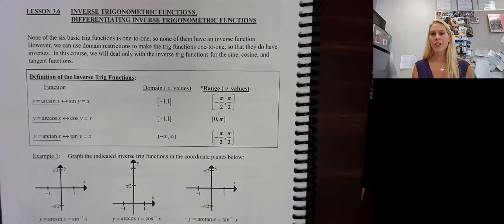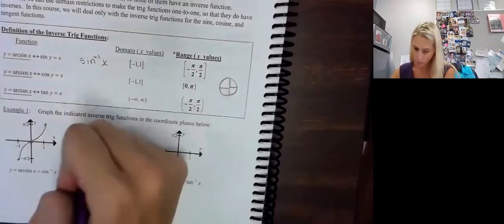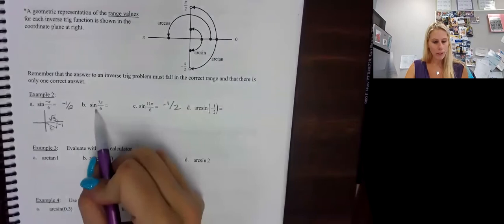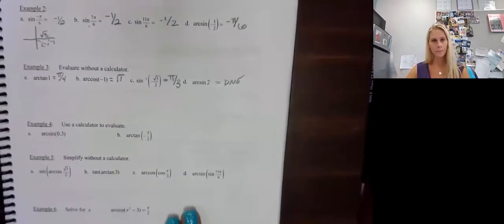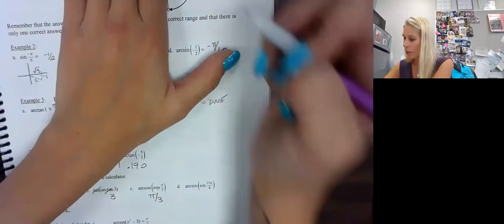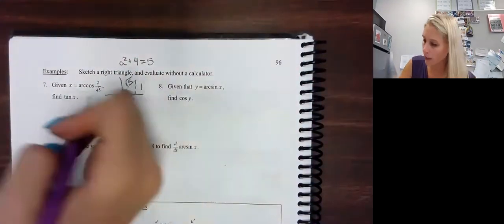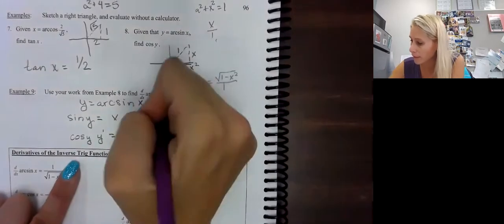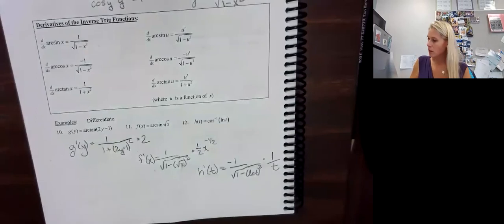3 6 Notes Inverse Trig Derivatives